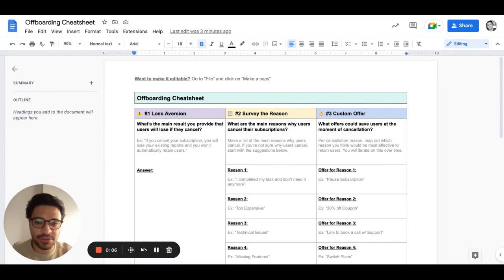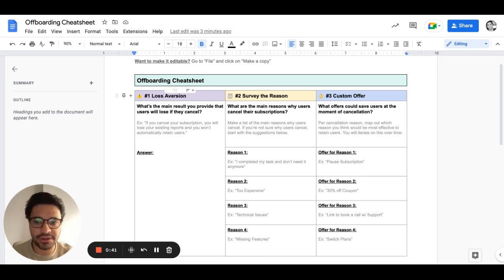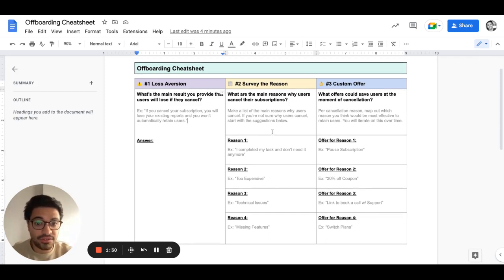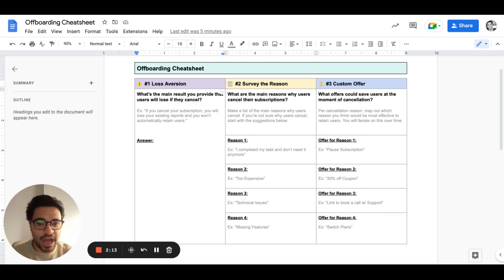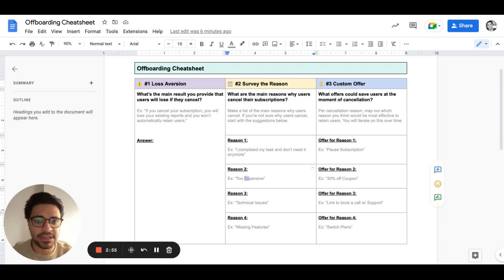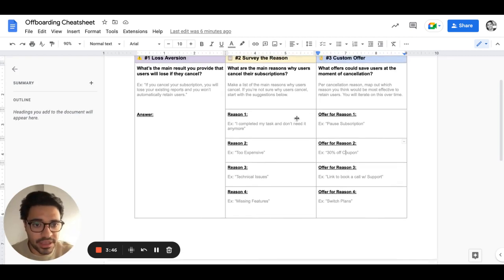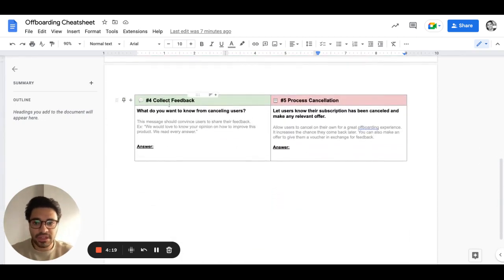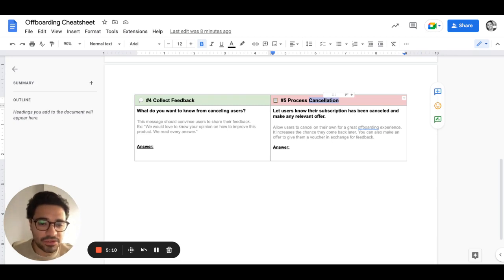Offboarding Cheatsheet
Prepare a better offboarding experience for your SaaS product using this document.